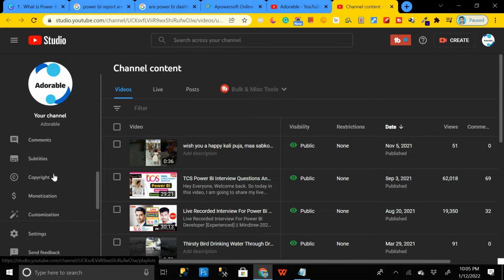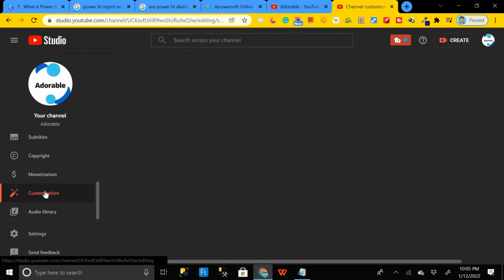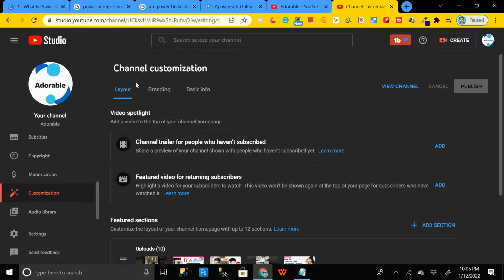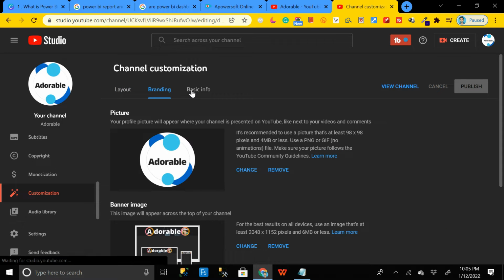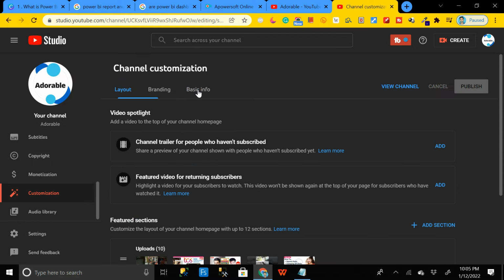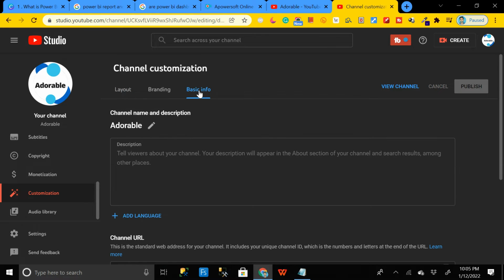How To Change YouTube Channel Name || New Trick 2022 🔥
Hey Everyone
Welcome Back...

In this step-by-step tutorial, learn how to change your YouTube channel name. You'll learn how to update your YouTube channel name on both desktop and mobile. We'll start with desktop and then shift to mobile. Along with changing the channel name, we'll also update the profile picture.